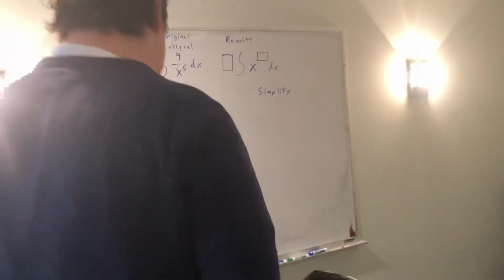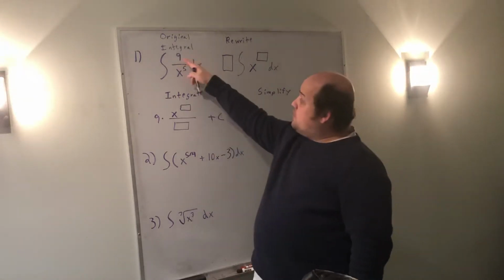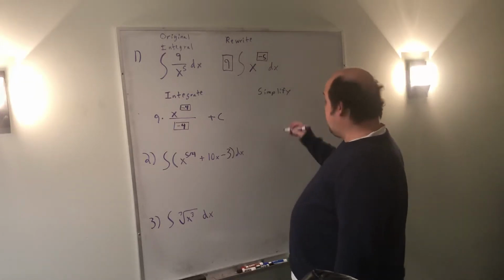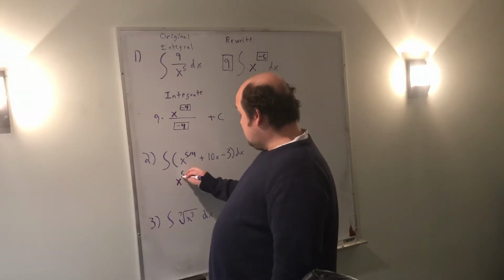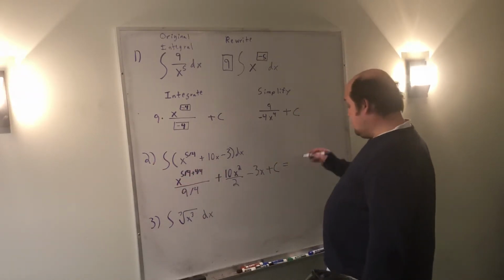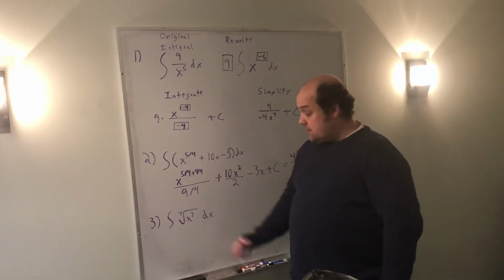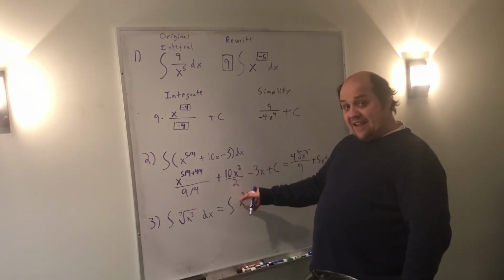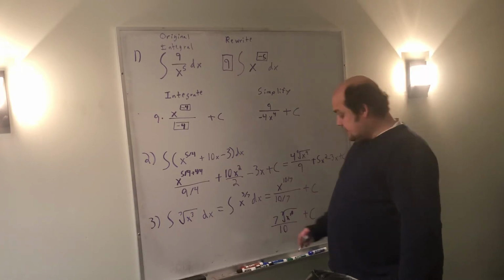MH201 Online Sample Test 4 Part 1